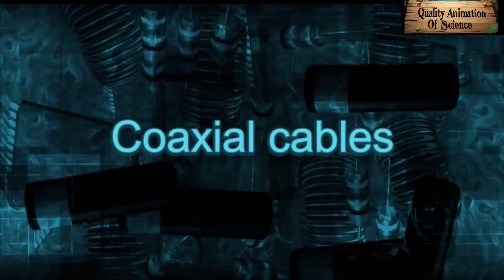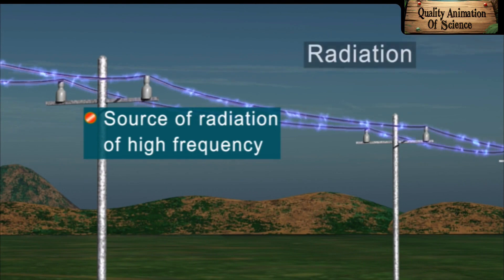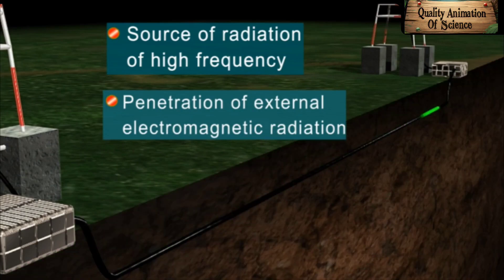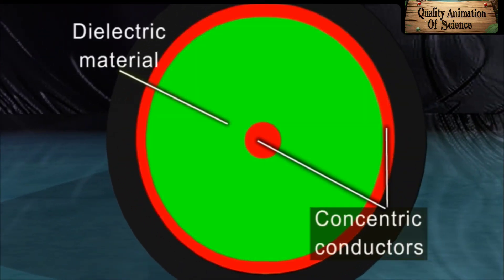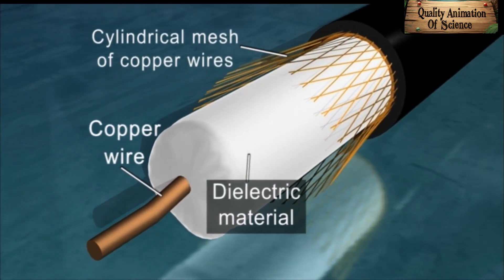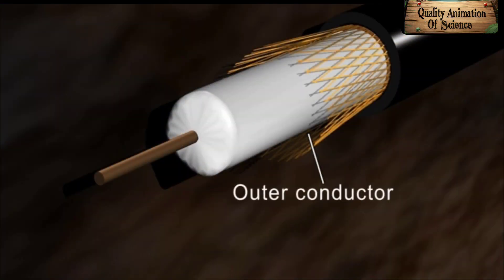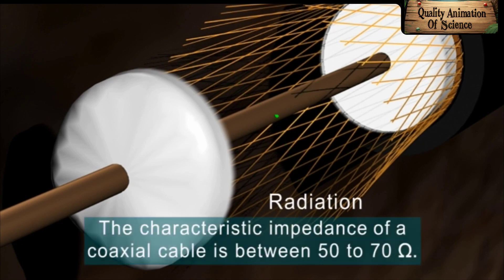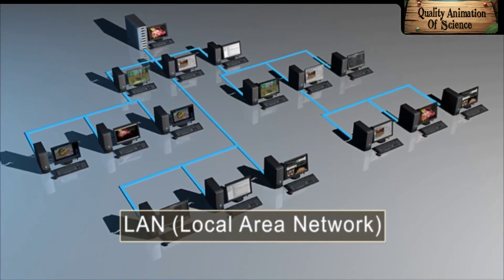Episode 28 | Coaxial cable | what coax for ham radio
Coaxial cables

*Welcome to Quality Animation Of Science!*

Join us for an engaging learning experience as we explore the fascinating world of science through captivating animations!

*Video Title:* Coaxial Cables Explained | How Coaxial Cables Work | Science Animation

*Video Description:*

In this animated video, we'll delve into the world of coaxial cables, exploring their structure, functionality, and applications. From internet connectivity to cable television, coaxial cables play a crucial role in our daily lives.

1. Coaxial cable structure and components
2. How coaxial cables transmit data and signals
3. Applications of coaxial cables in real-life scenarios
4. Advantages and limitations of coaxial cables

*Trending and Viral Hashtags:*